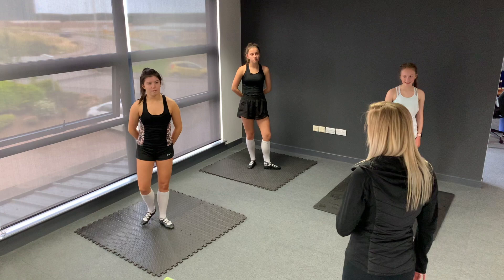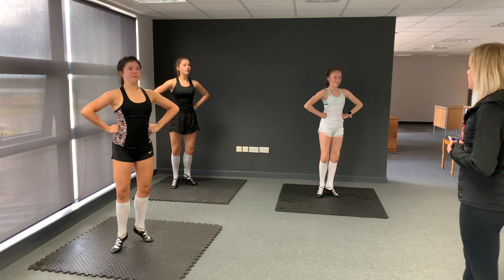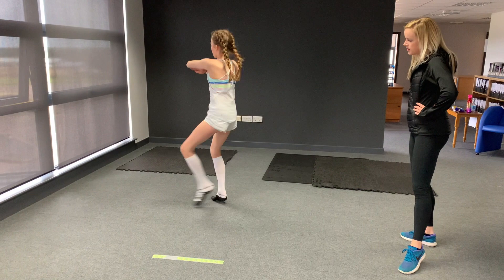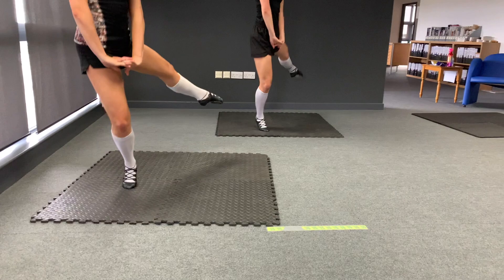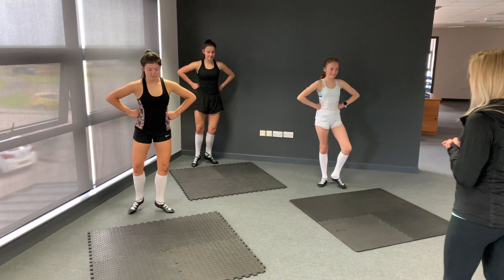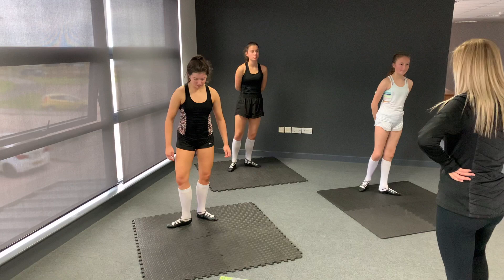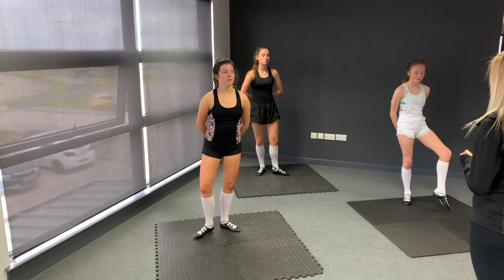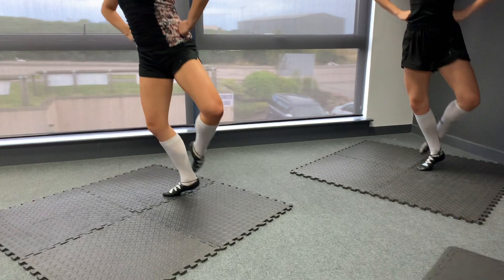Learn about Highland Dancing with Iona Black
Learn how Highland Dance classes are structured with competitor, teacher and judge, Iona Black.

Find out more about the Virtual Highland Games